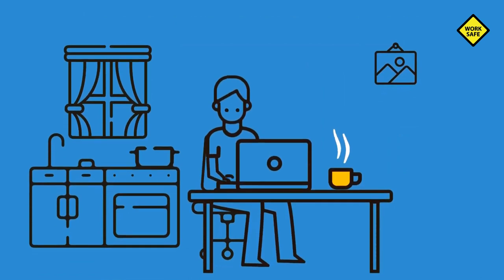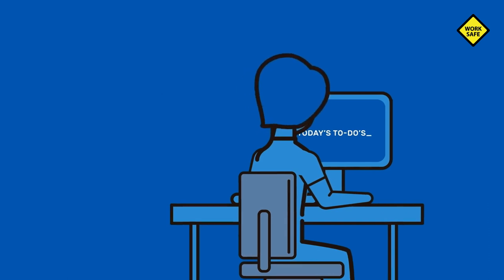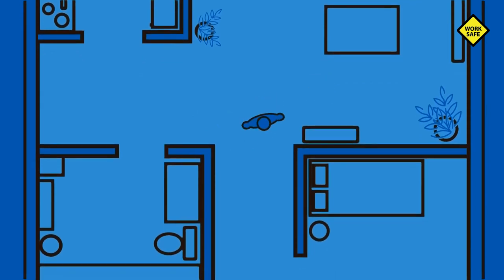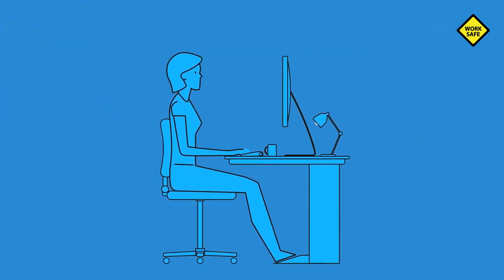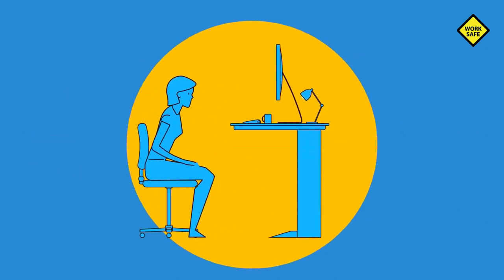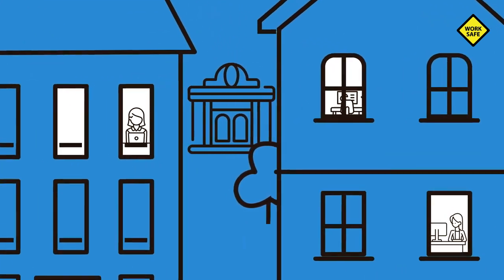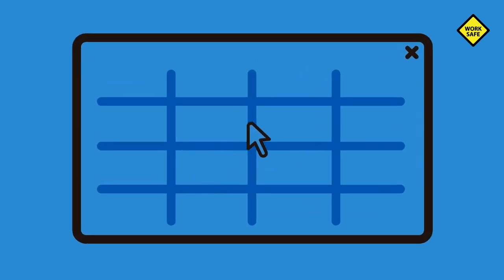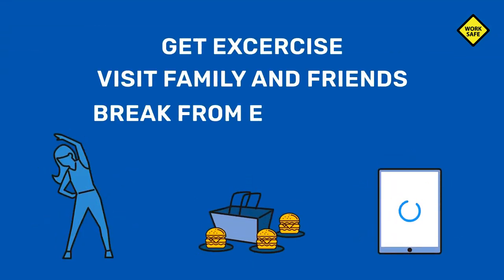Remote Work Safety | Safety While Working Remotely | How To Ensure Safety While Working Remotely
when you work from home or other remote "desk," you are your own safety patrol. Pet or kid toys in your workspace? Cords everywhere? Chair and desktop at heights that strain your back and neck? This short video will get you started in a healthier – and saner – remote work situation.